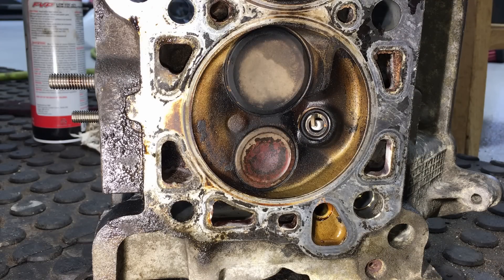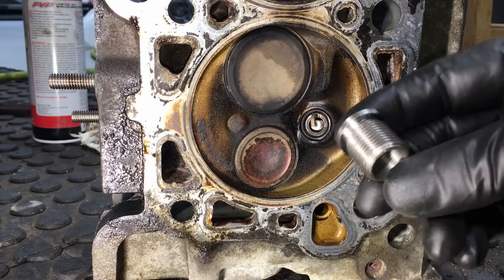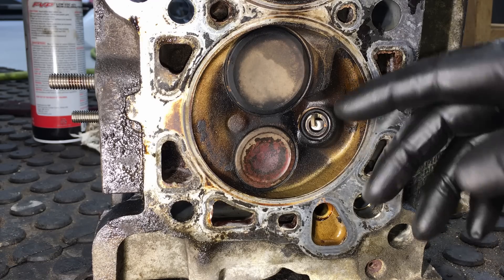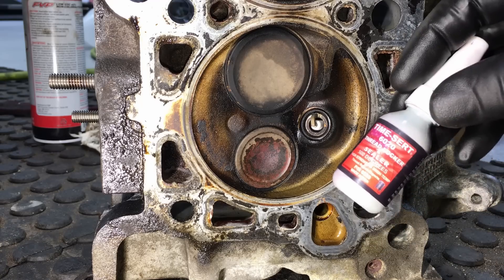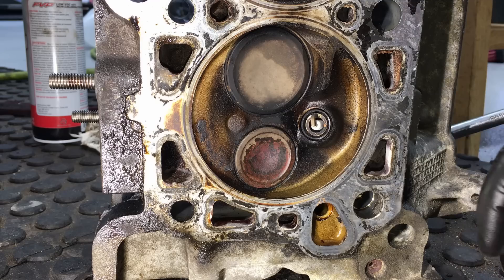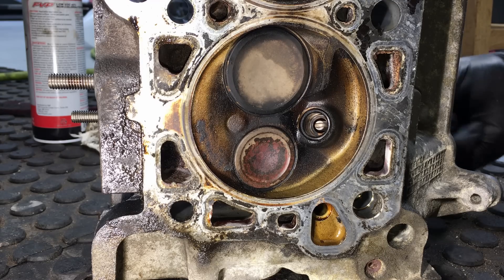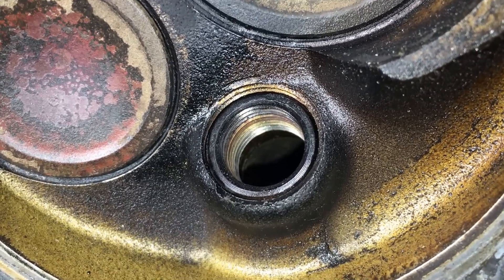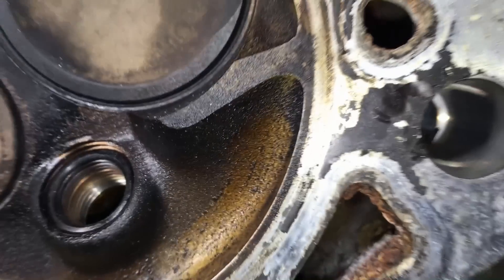Ford 4.6L 5.4L 6.8L 2v Triton Engines: Blown Out Spark Plug Repair **UPDATE**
In this video we go over how the install looks from the combustion chamber side.

Original Instructional Video on how this repair was done-
The Only Spark Plug Insert Kit that I Recommend-